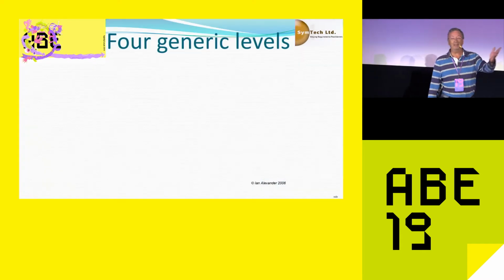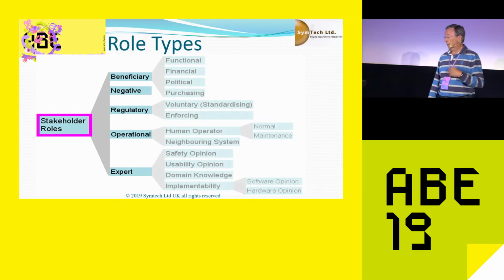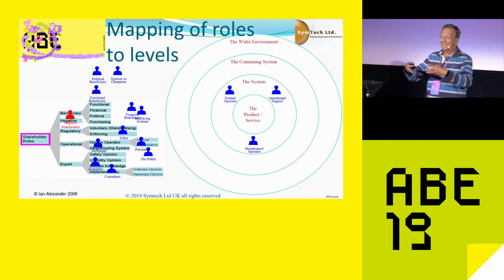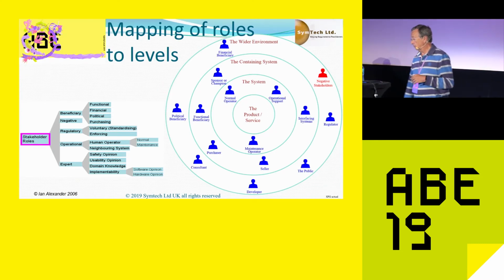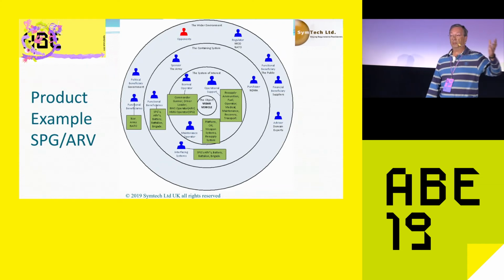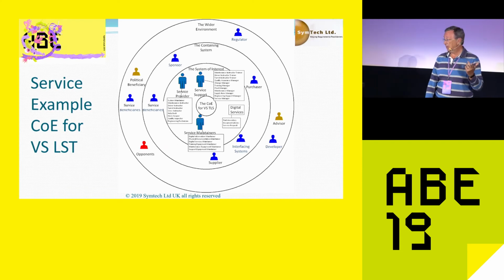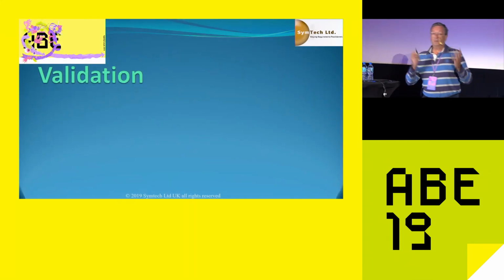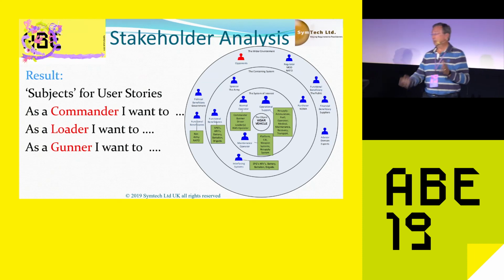AgileByExample 2019: lightning talk - Simon Wright